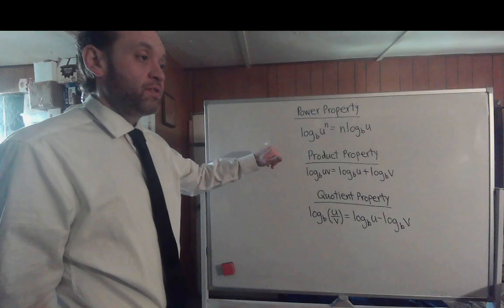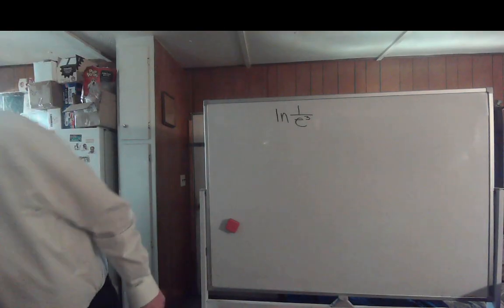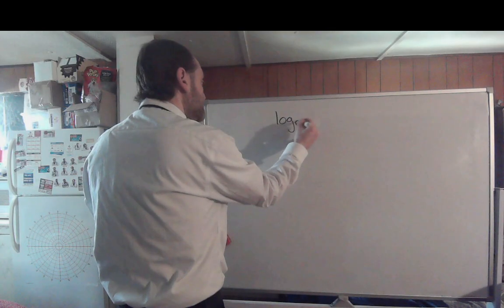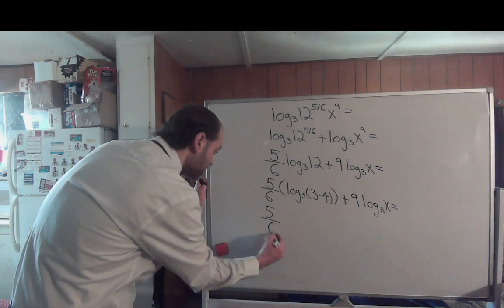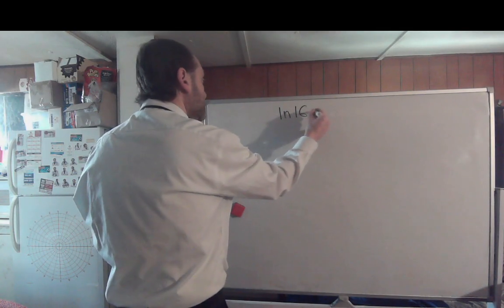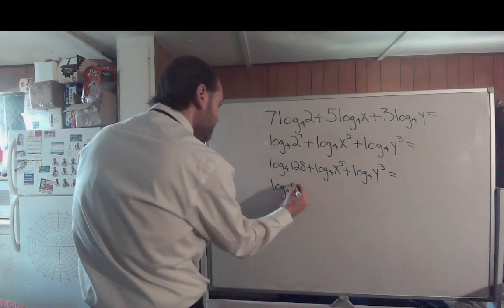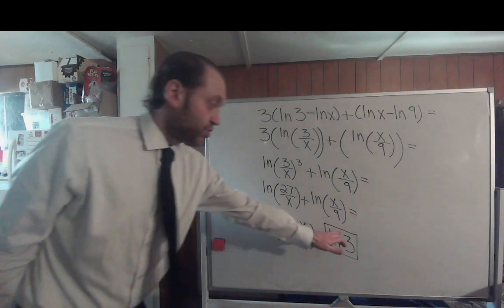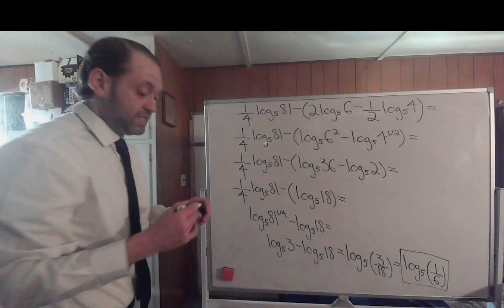Properties of Logarithms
Some very important properties of logarithms, such as the power property, product property, and quotient property.

Using these properties to evaluate expressions, expand them, and condense them.